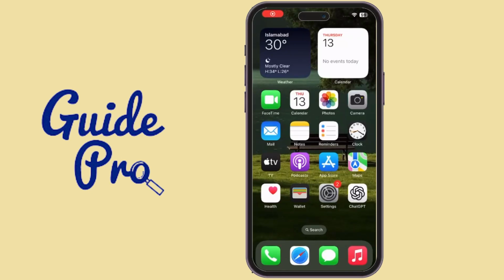How to Delete All Duplicate Photos on iPhone (2026)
Want to delete duplicate photos and videos on your iPhone? In this video, I'll show you how to use Apple's built-in Duplicates feature to find and merge duplicate photos without installing any third-party apps.

You'll also learn why the Duplicates option may not appear immediately and how to give your iPhone time to scan your photo library.

In this video:

How to find duplicate photos on iPhone
How to delete duplicate photos
How to delete duplicate videos
How to merge duplicate photos
How to free up iPhone storage
How to use the Duplicates feature
How to clean up your iPhone Photos app

Note: The Duplicates feature requires iOS 16 or later.